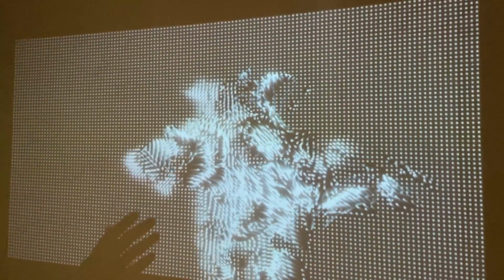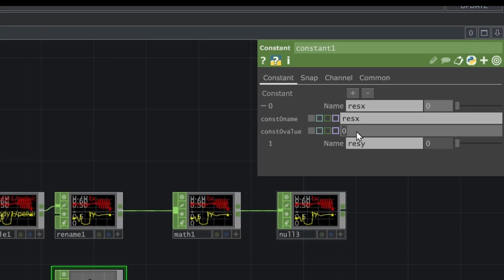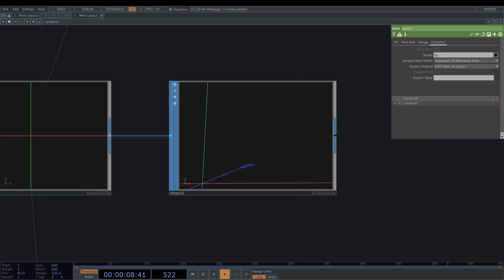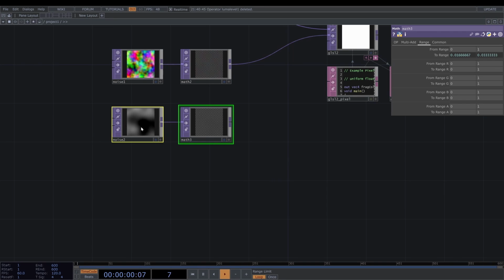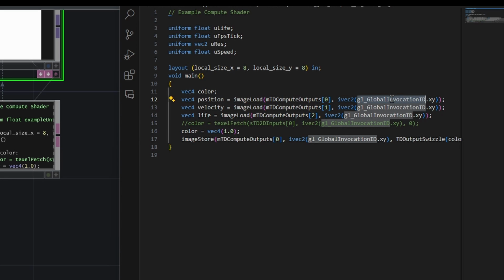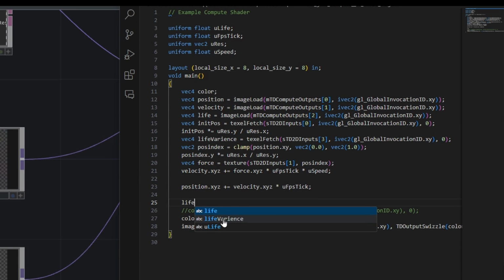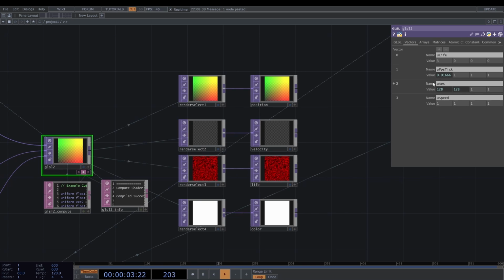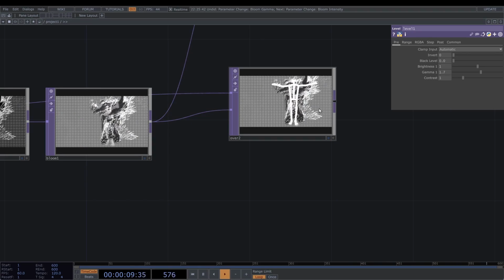NO MORE KINECT!? : Body Track GPU Particle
Chapter
0:00 Intro
1:23 Body Track CHOP
4:07 Skeleton Visualization
13:07 GPU Particle
16:38 Compute Shader
34:19 Apply a force
37:26 Brightness problem